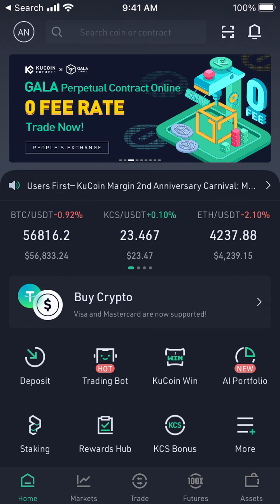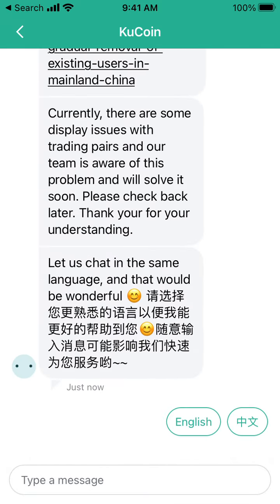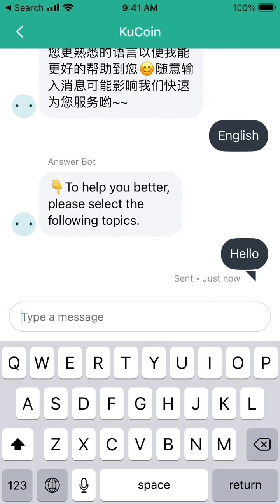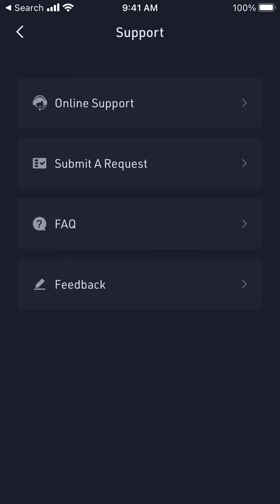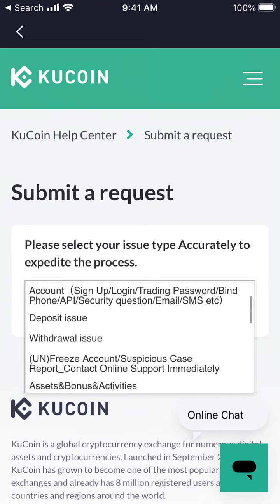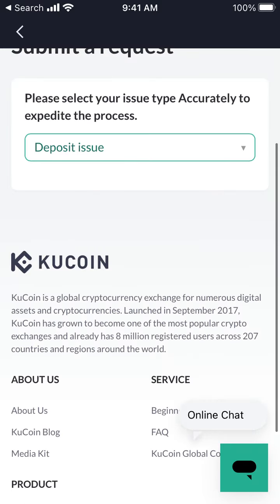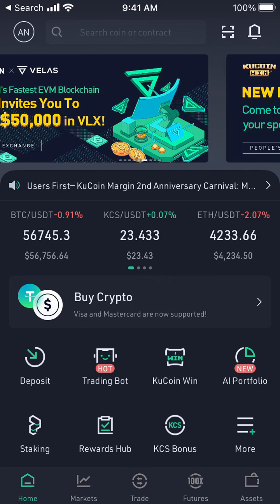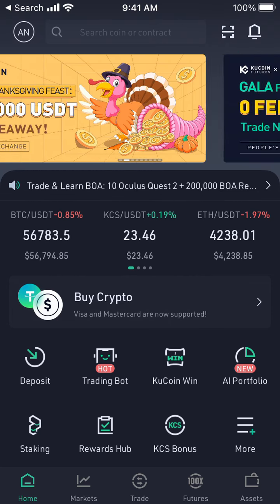How to CONTACT SUPPORT IN KUCOIN app?